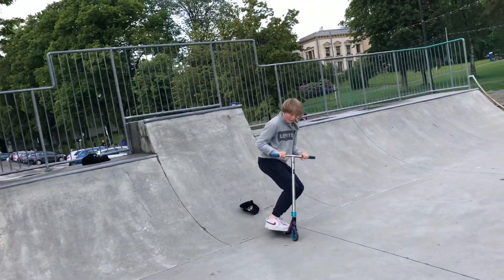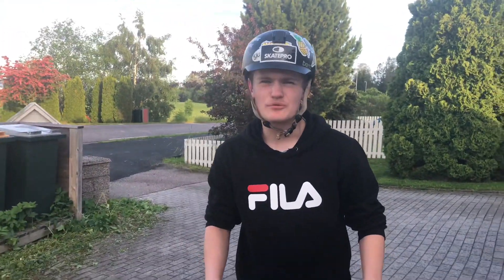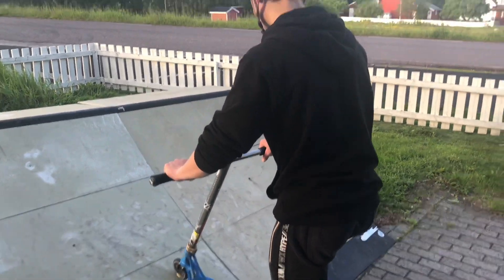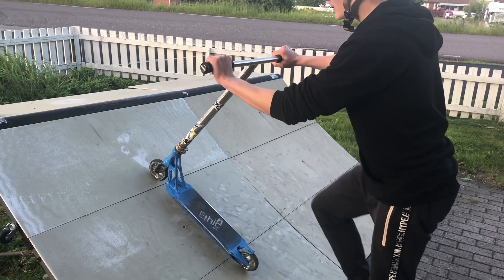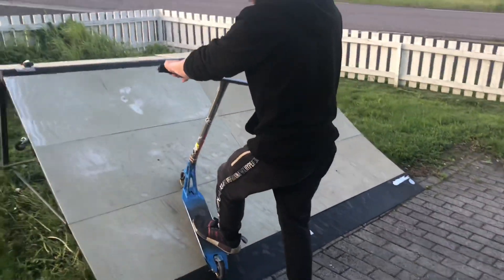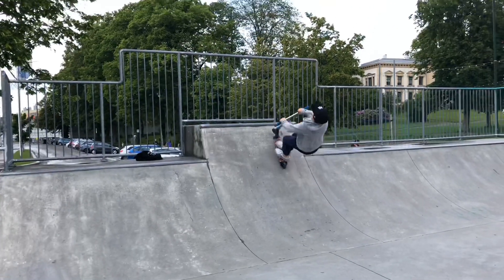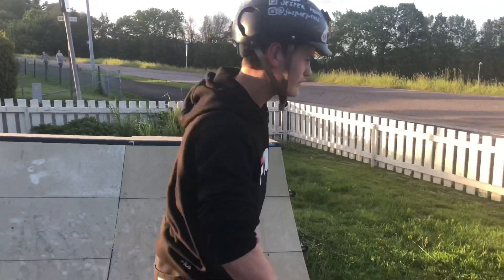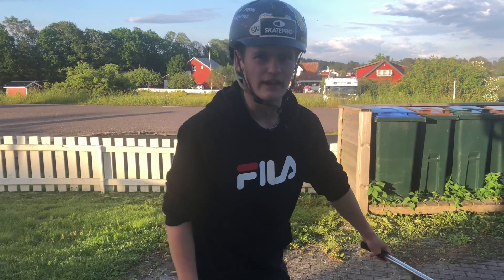HOW TO FLAIR ON A SCOOTER WITH JESPER PROOS!